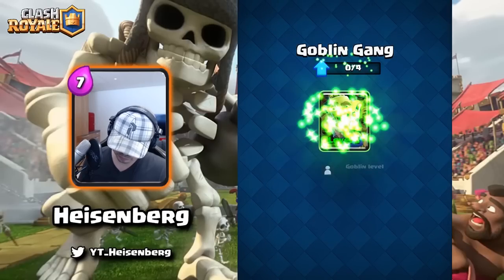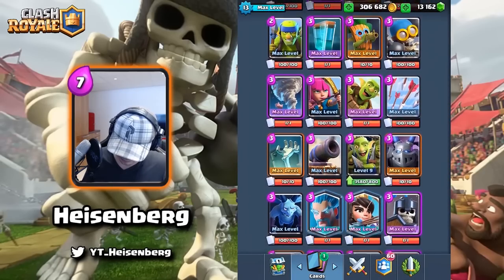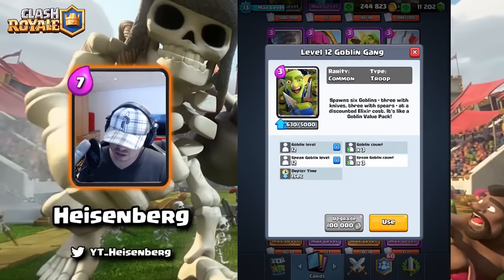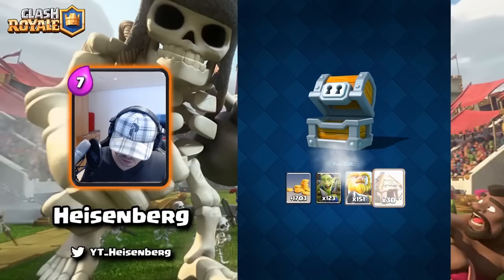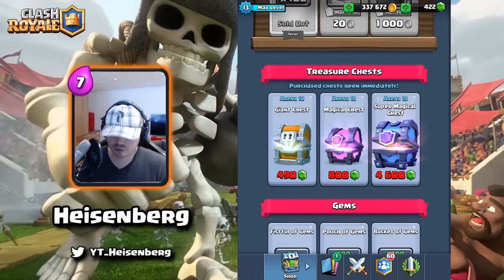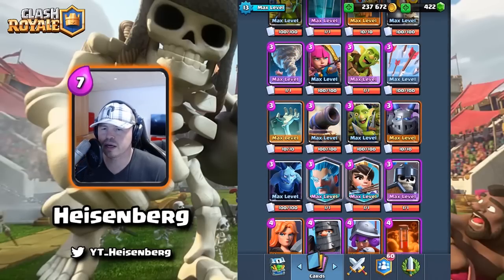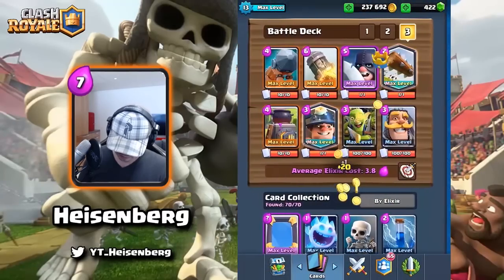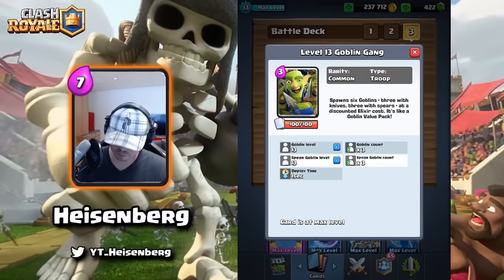MAXING OUT GOBLIN GANG - CHEST OPENING / LIVE GAMES - Clash Royale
Maxing out the Goblin Gang to level 13 with a whole lot of chests. Also some live ladder game play to test the goblin gang.

Cards used: Goblin gang, rocket, executioner, the log, furnace, miner, knight and battle ram.